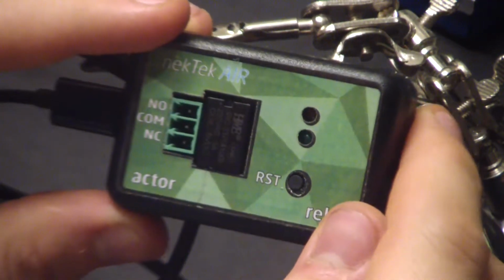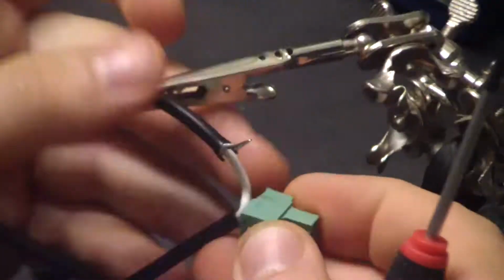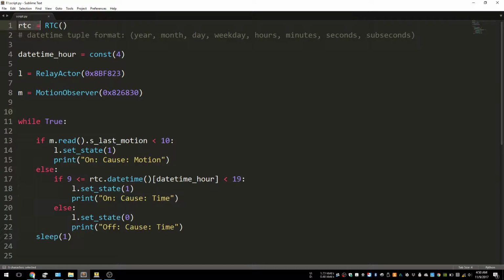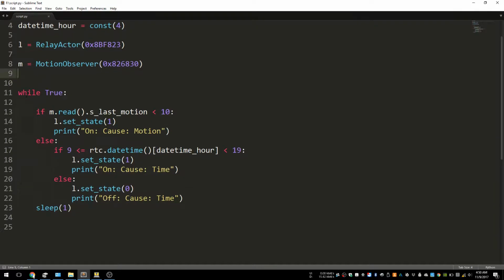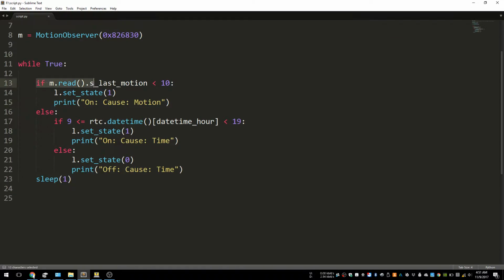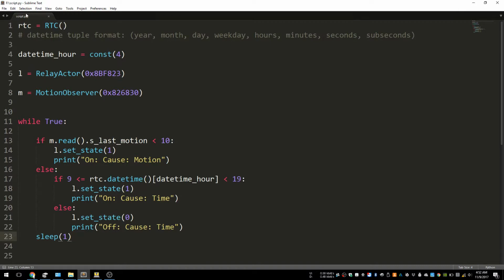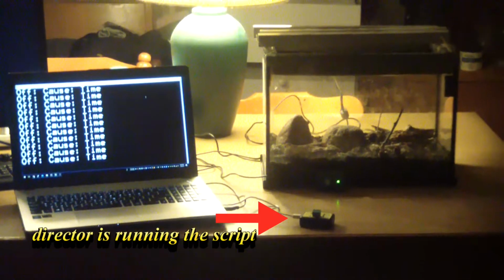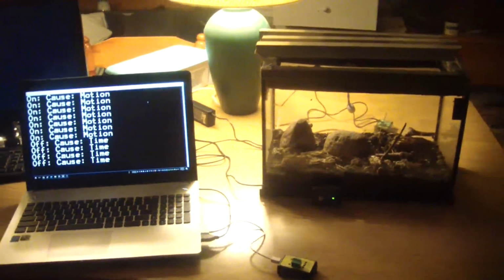Making a Smart Aquarium Light - Quick Project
Watch as I make and program a smart aquarium light